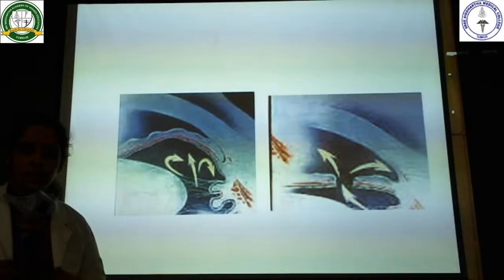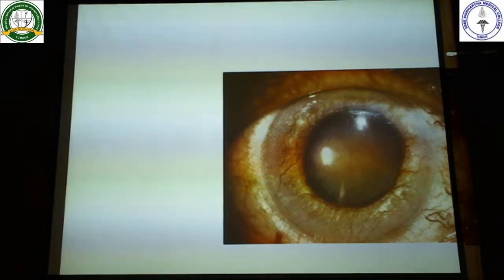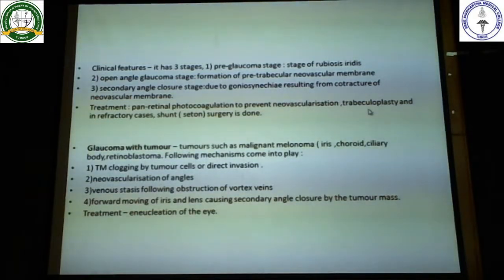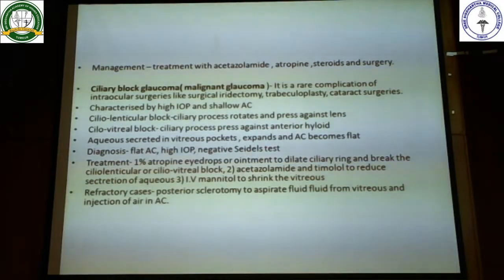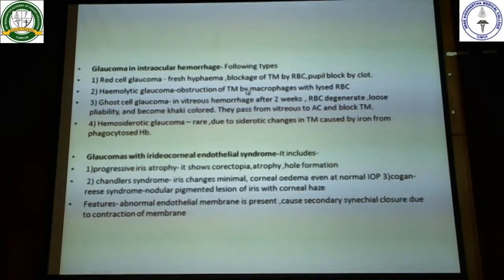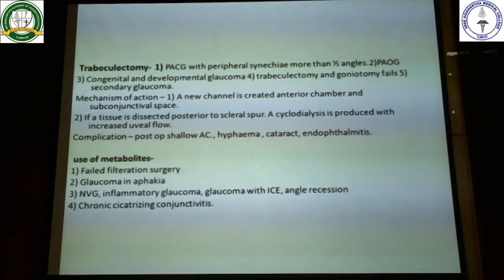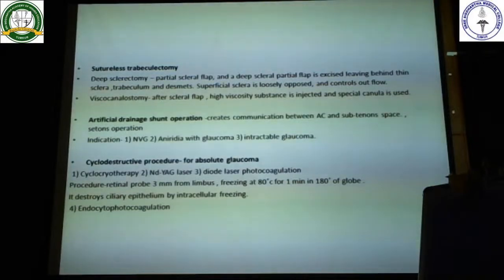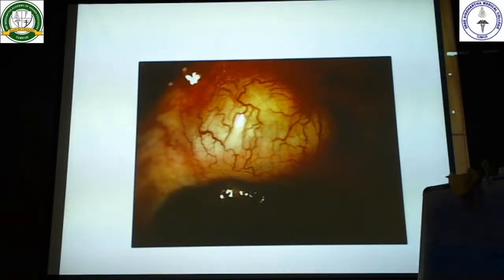SSMC TUMKUR Live Stream